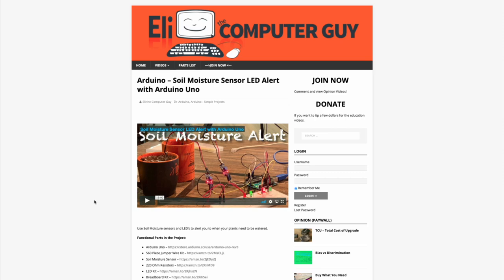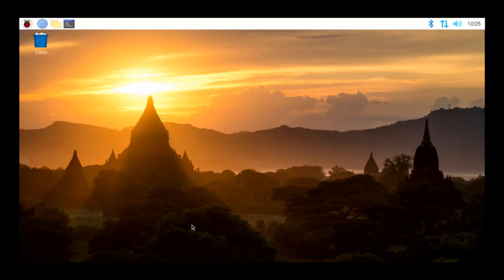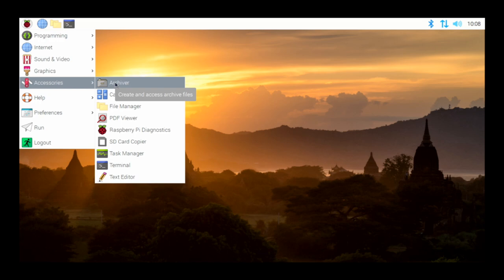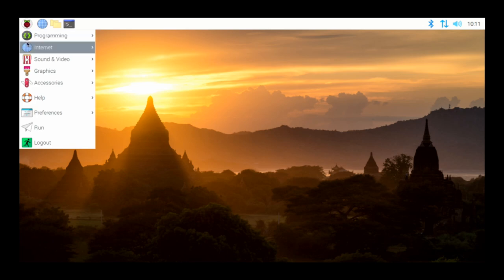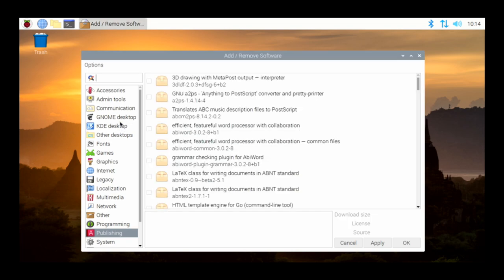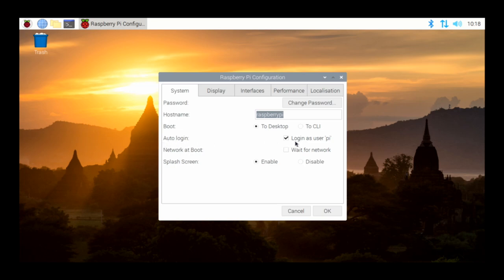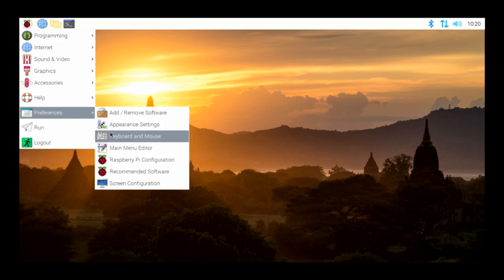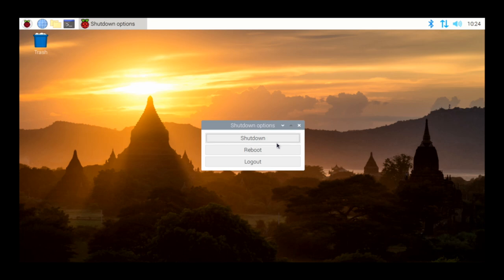Raspberry Pi - How to Use Raspberry Pi OS